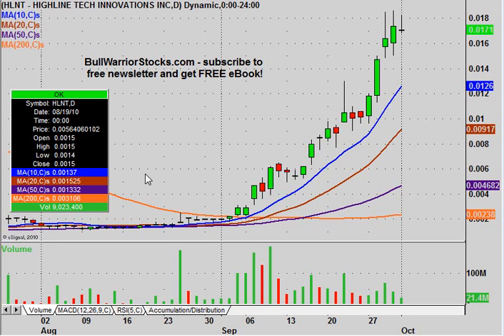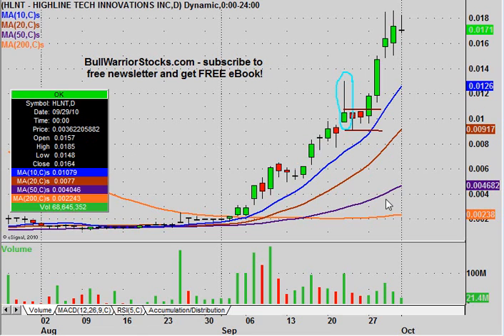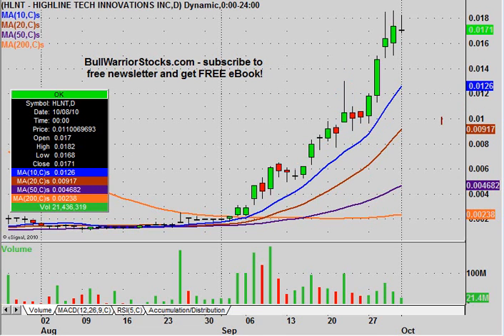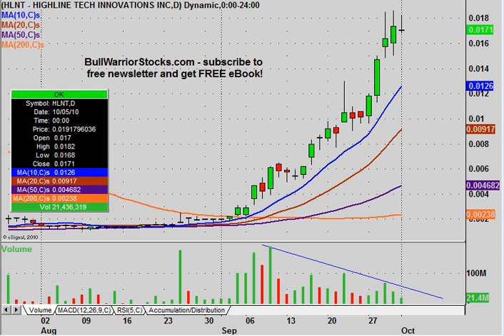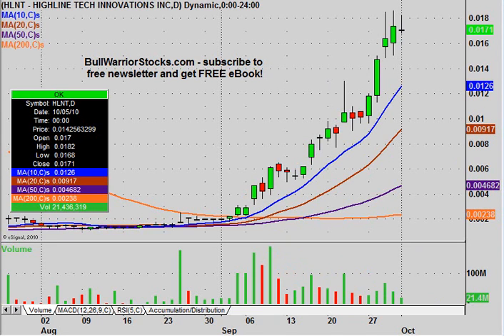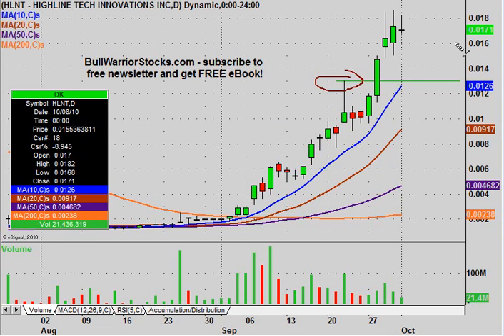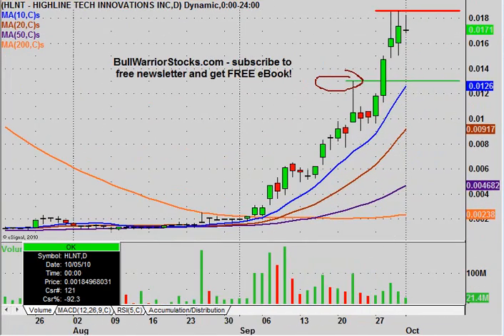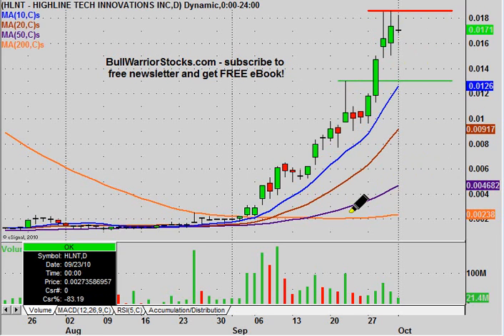HLNT Technical Stock Chart_ 10/1/2010